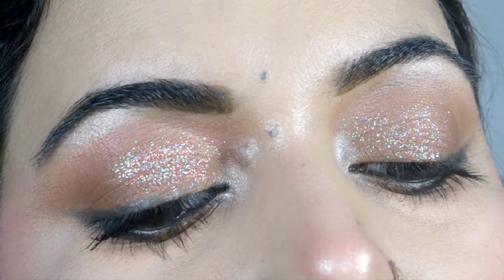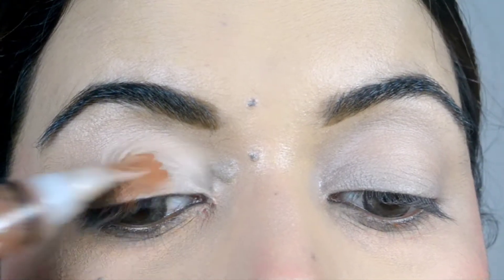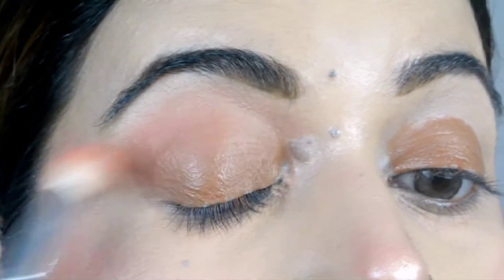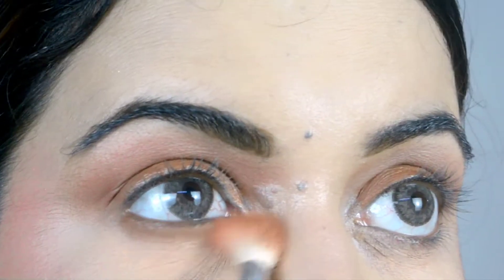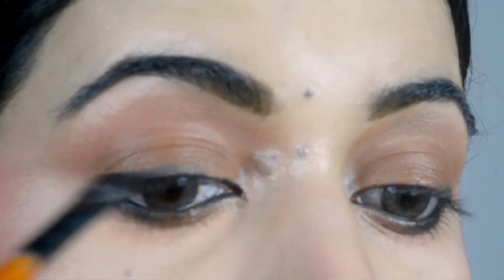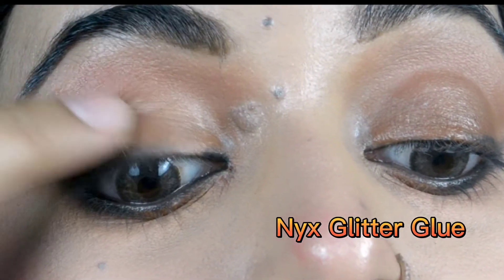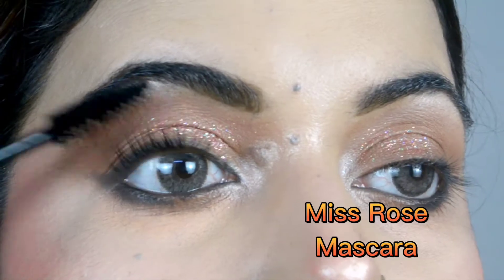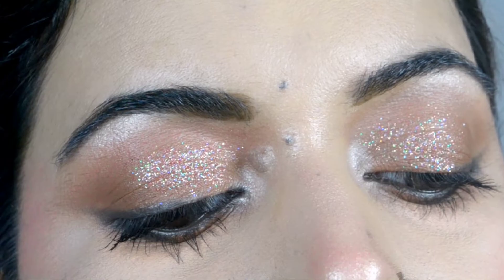Easiest Eye Shadow Tutorial For Hooded Eyes